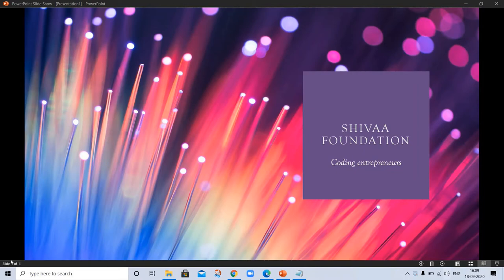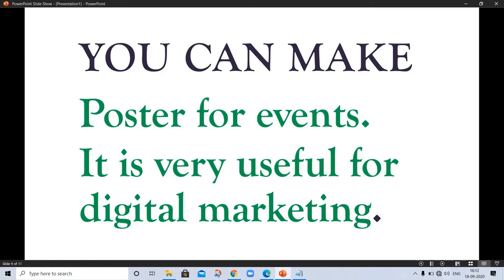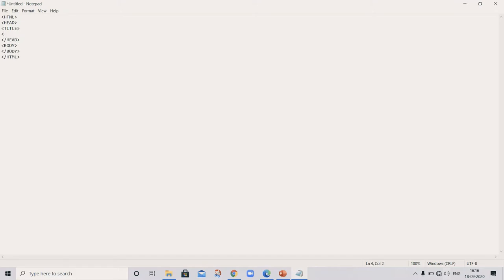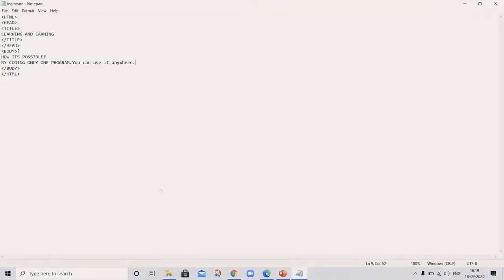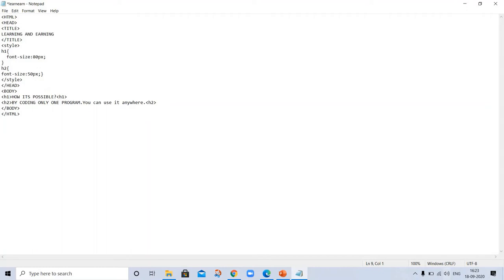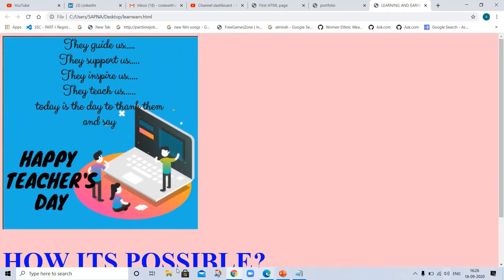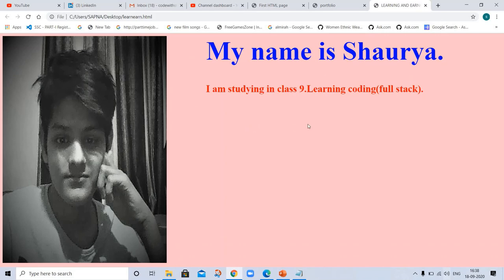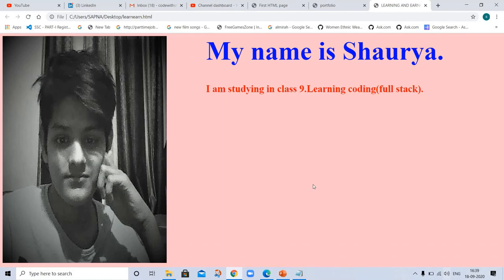How to start coding? | Learn n earn | How to make social media post with coding? | poster| Thumbnail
web development
 Learn n earn with coding
How to make social media post with coding?
Poster
Thumbnail